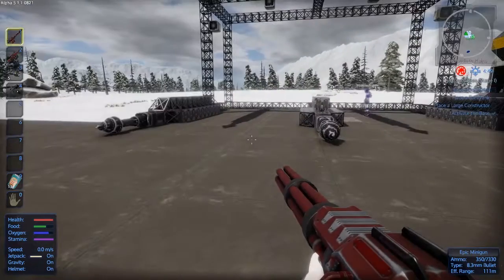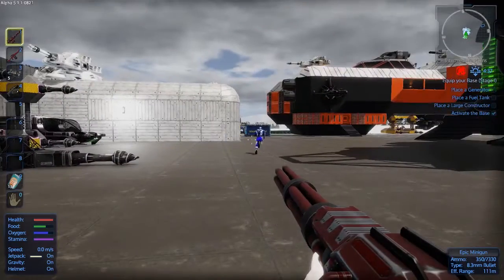Empyrion - Galactic Survival Alpha 5.2 Coop Multiplayer S03 EP33 "Magic Slayers HV"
Join me and the guys as we struggle to survive the Empryion System and each other!
Empyrion - Galactic Survival is a 3D open world, space survival adventure in which you can fly across
space and land on planets. Build, explore, fight and survive in a hostile galaxy full of hidden dangers.
The game uniquely combines elements from space simulations, construction games, survival games and
ego-shooters. The game is currently under development by Eleon Game Studios.

 Our Server Details (WIP)

 Factions:

 Wolves mil/police
 Freelance traders/miners
 Lawless pirates

 Play Styles:

 Wolves       Structured/Group play style
 Freelance    Solo/Crew style
 Lawless      Solo/Crew style

 Game Starts:

 Start by choosing 1 of 3 sides Wolves/Akua Freelance/Omicron and Lawless/Mesperon you start
 with a freighter style CV and struggle to make your way from there as one of the sides.

 In the Wolves Origin start you will fight and protect the traders to make you profit to buy
 what is needed for the Wolves to build and grow into bigger better things fight and defend
 territory from assaults of pirates.

 As a Freelance Origin you will mine the resources to sell for Credts to make it rich and buy the bigger
 better things for youself or your crew. And build your trading empire and own you planets.

 As a Lawless Origin you care for one thing what you can take to make your profits and steal what
 you need to build your criminal empire